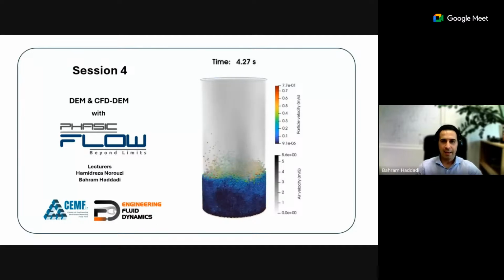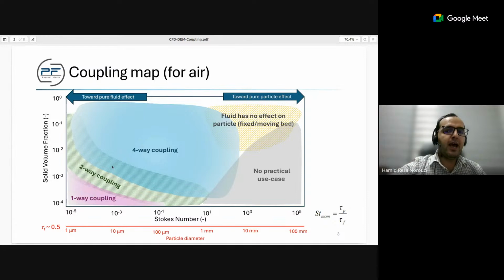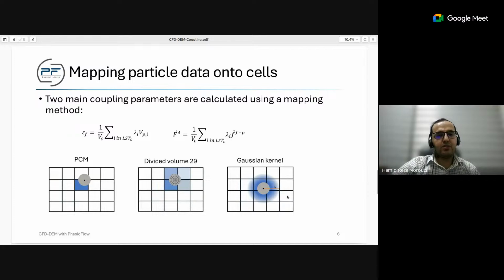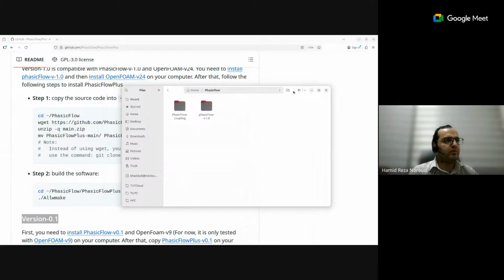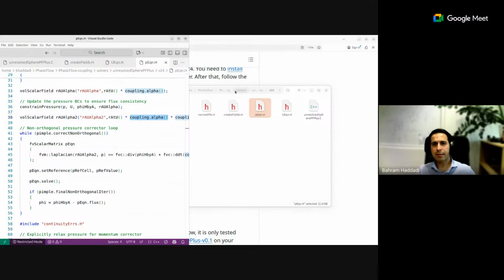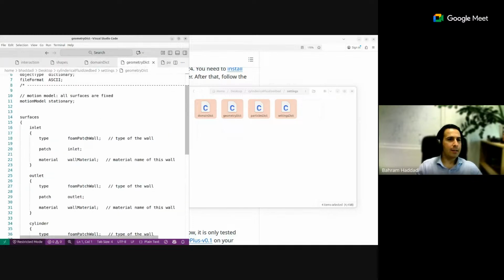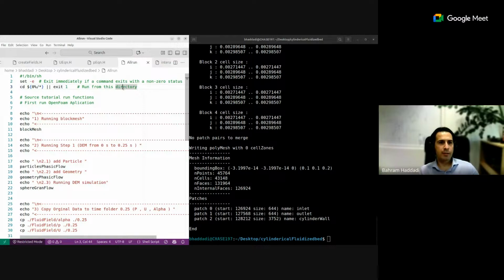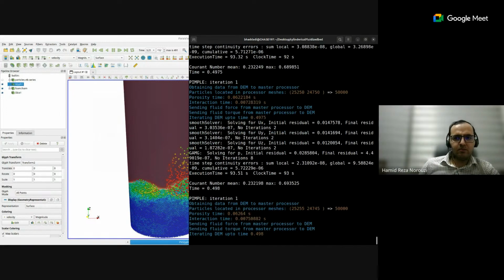4. DEM and CFD-DEM with PhasicFlow - Unresolved CFD-DEM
Fourth session of the lecture series "DEM & CFD-DEM with PhasicFlow"

In this session, you'll start with basics of CFF-DEM and fluid-particle coupling. We show how you can install PhasicFlowPlus and guide you trough your first CFD-DEM simulation: a cylindrical fluidized bed.
Lecturers: Hamidreza Norouzi and Bahram Haddadi